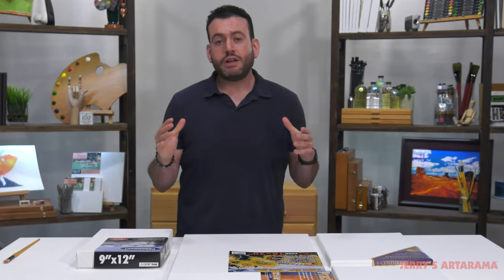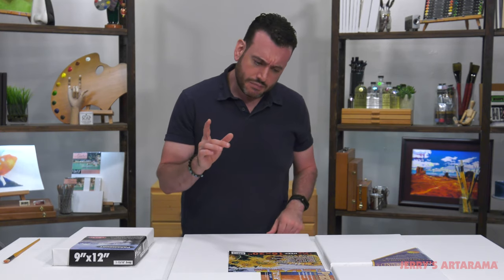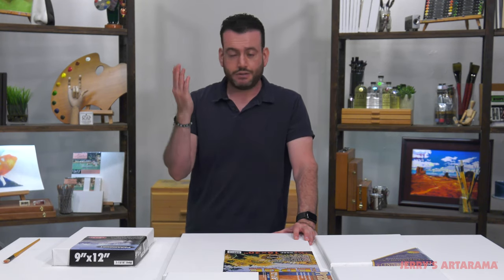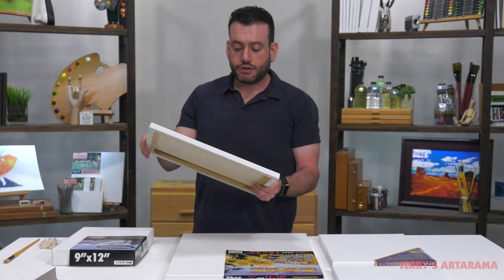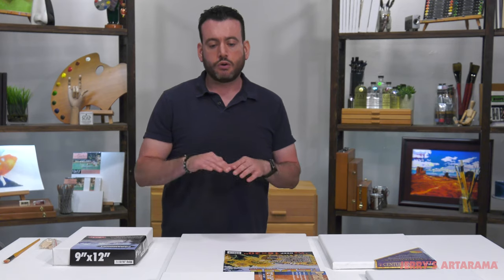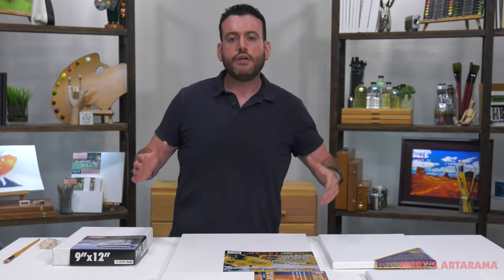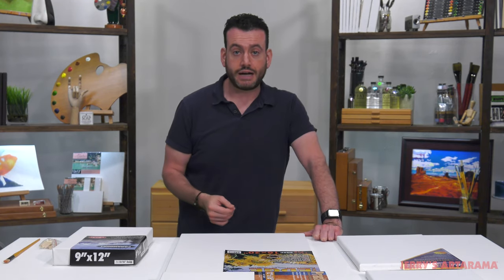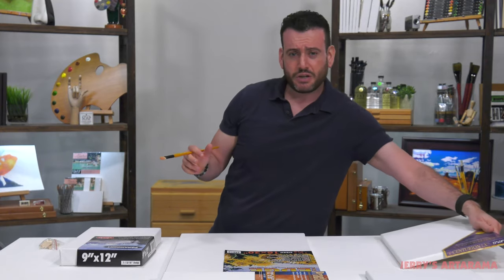What makes a good Stretched Canvas? Watch and See!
Considering the medium you are using, the art you are creating or wheather it's cotton or linen, canvases can vary. When deciding on a canvas to use be sure to look at the primed weight, the quality of the stretcher strips and the tightness of the canvas. Learn all this and more in this latest 'What Makes a Good.." video.